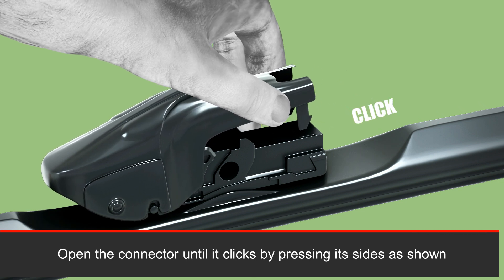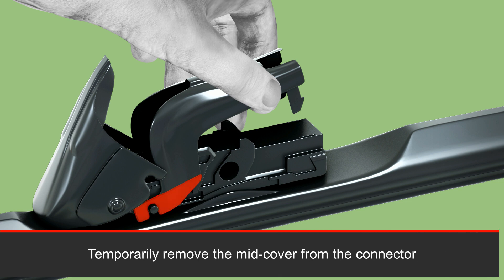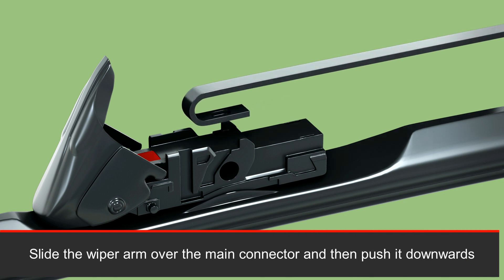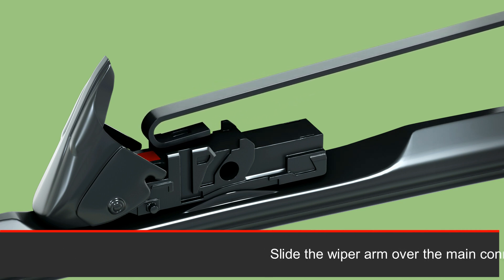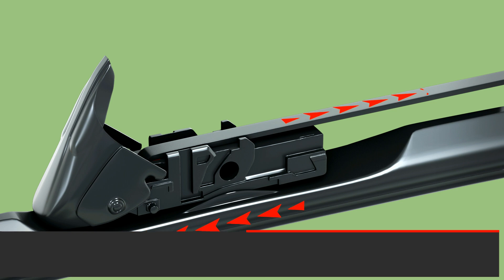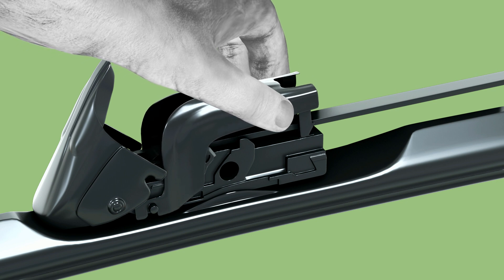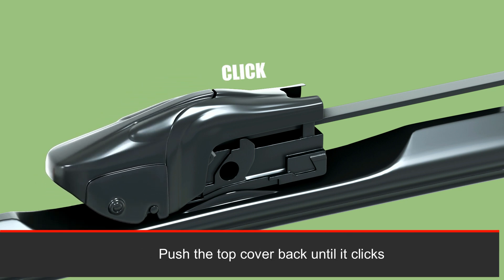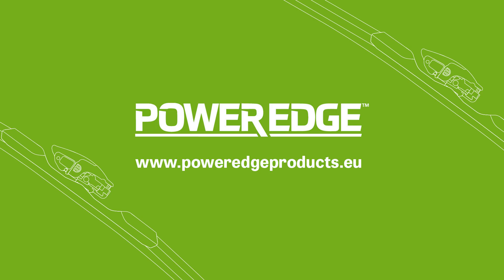PowerEdge Wiper Blades U-Hook installation video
PowerEdge, a new line of competitively-priced aftermarket products with increased durability, backed by the best-in-class sales, service, and logistical support of DENSO Europe.

With PowerEdge, you get the quality, reliability, and performance you need, all at an unrivalled price.
We’re the perfect choice for drivers of older vehicles and those seeking quality, yet cost-effective components.

With product carton boxes being biodegradable, we reduce the product’s carbon footprint and also minimize packaging. The economical savings of using eco-friendly packaging are passed on to distributors and customers.